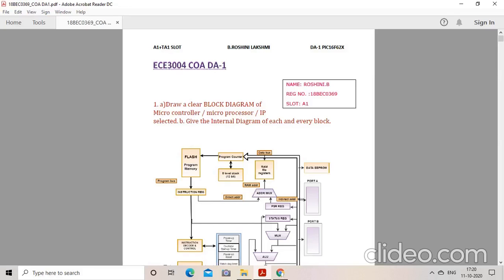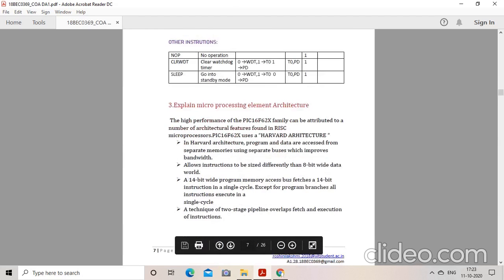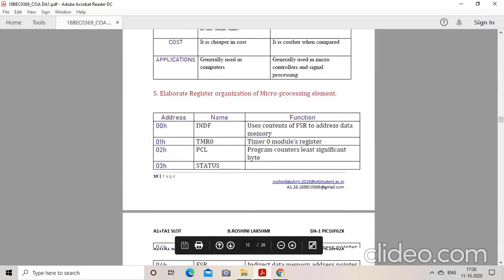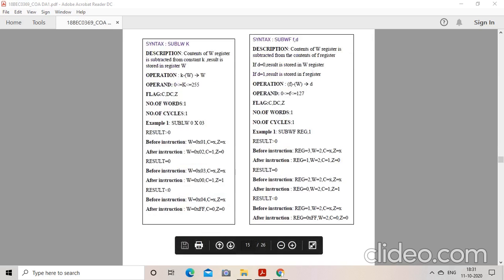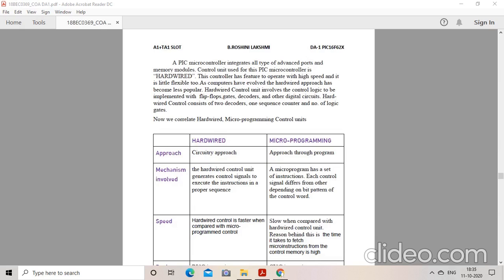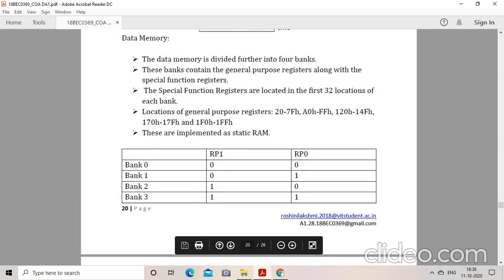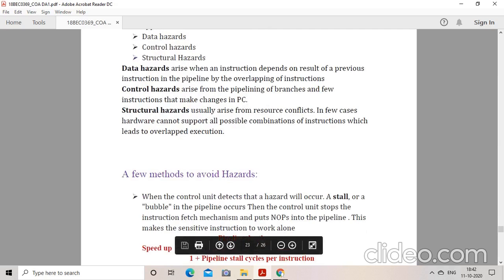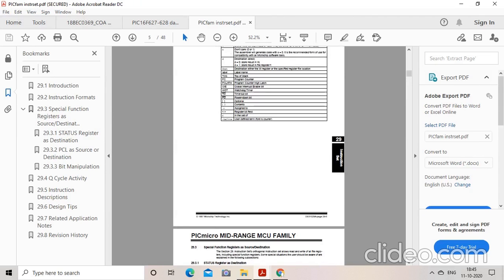18BEC0369 COA 1st DA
NAME: B.ROSHINI